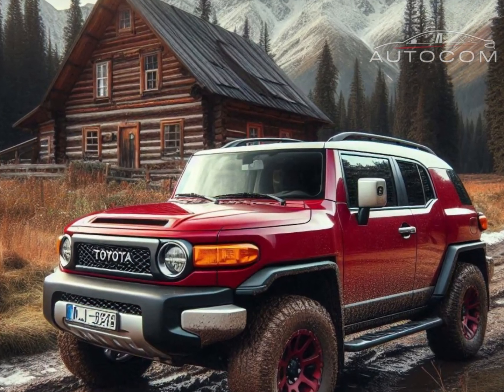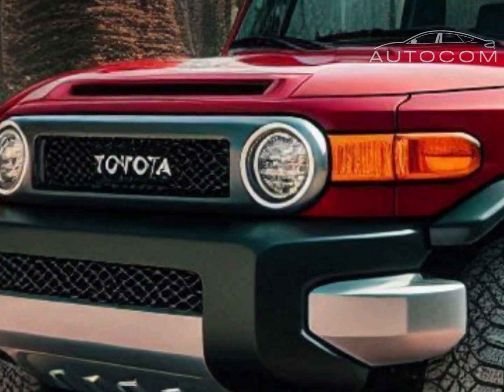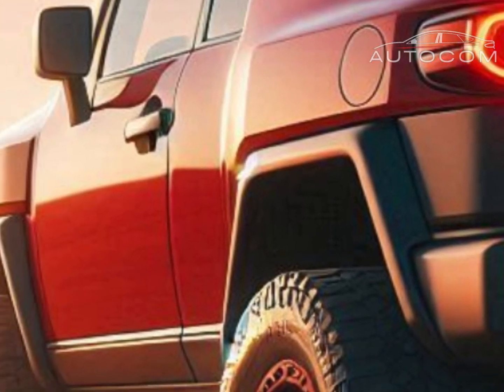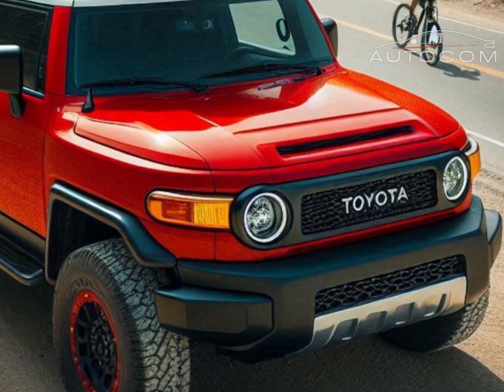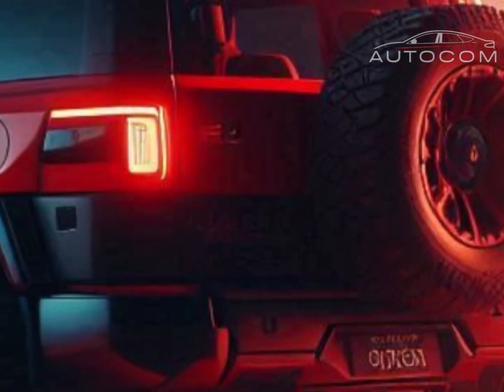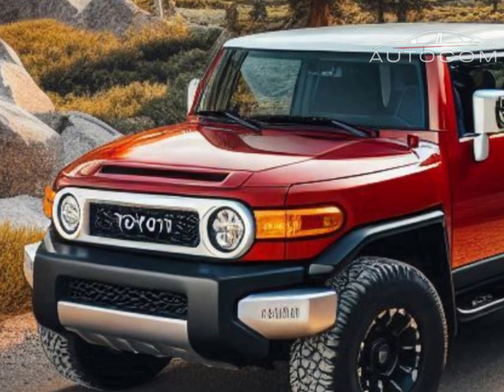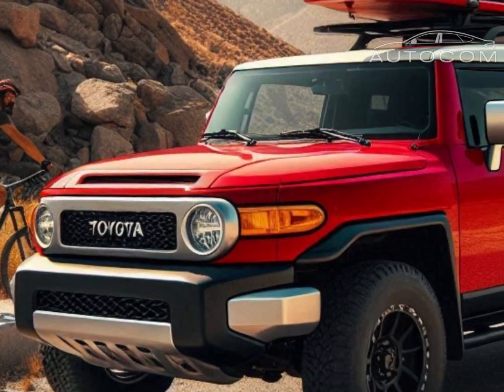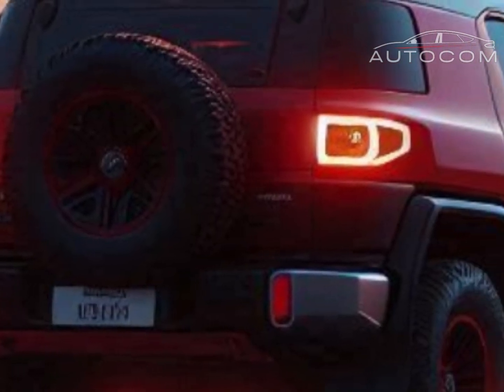Toyota FJ Cruiser 2026 : There will be incredible innovations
Hello, everyone! In today’s video, we’re diving into the exciting new features of the Toyota FJ Cruiser 2026. This iconic off-road SUV is making a strong comeback, and Toyota has introduced some impressive updates that enthusiasts will love. So, what can we expect from the 2026 FJ Cruiser? Let’s take a closer look!"
So there you have it! The 2026 Toyota FJ Cruiser combines rugged durability with modern upgrades, making it one of the most exciting off-road SUVs on the market. What do you think? Are these updates enough to make the FJ Cruiser your next adventure vehicle?